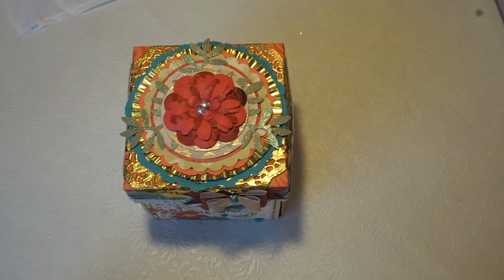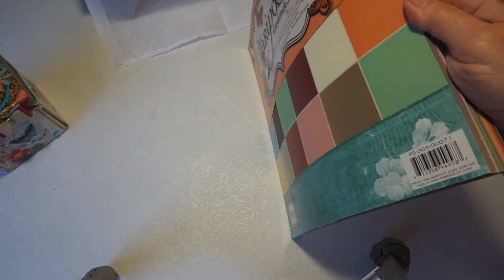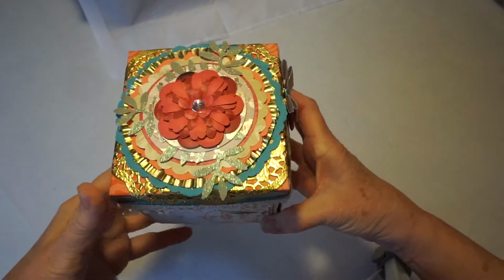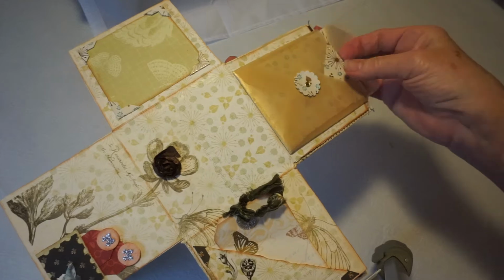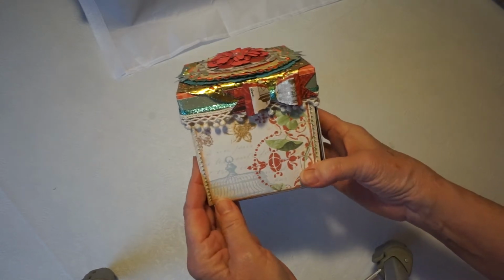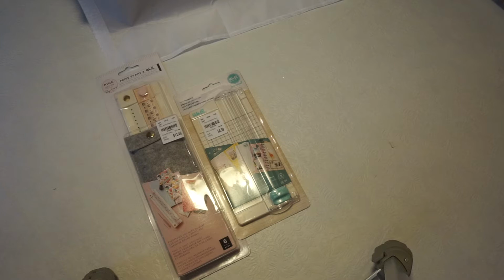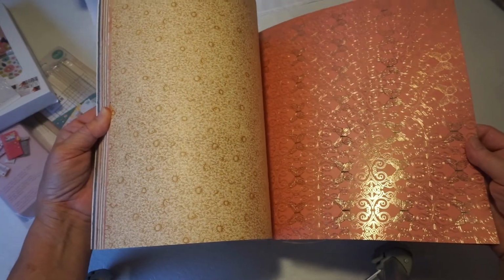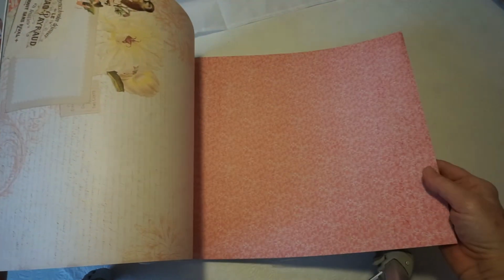Mariposa Stack Project share Explosion Box!!!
here are the measurements using  12x12 paper stack as the largest layer first.
Explosion  Memory Box or Gift box... I also had pockets in the 1st layer as I altered it by NOT cutting out the four corner squares; I cut one side and folded it to make the inserts.
1st layer - 12x12 : square score 4in
2nd layer - 10 1/2in : square  score 3 1/2 in
3rd layer - 9in : square  score 3in
Note: the middle center is also smaller as the dimension sits atop the first than second.
I only used two layers instead of three.